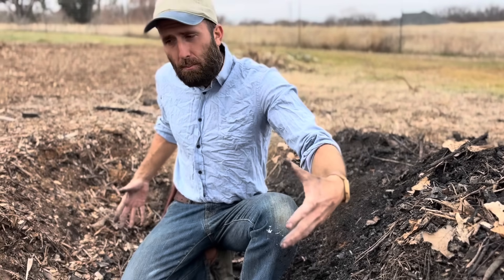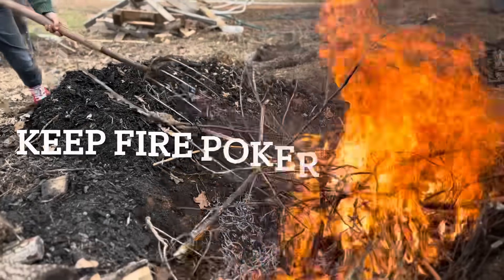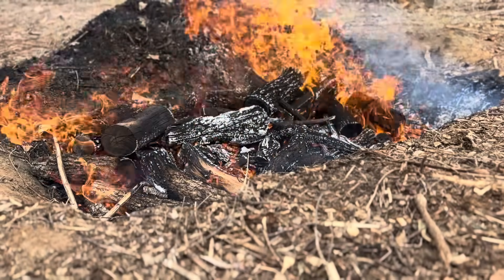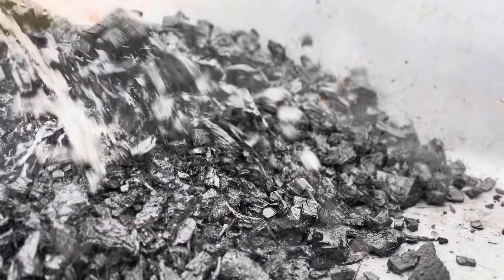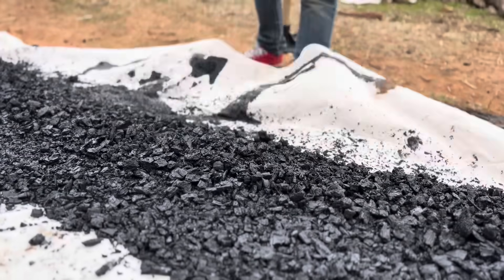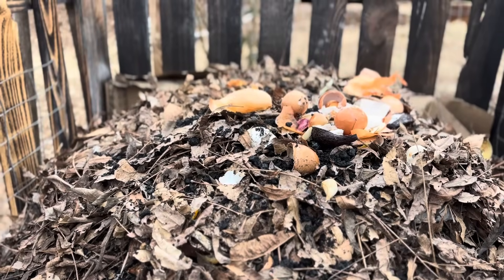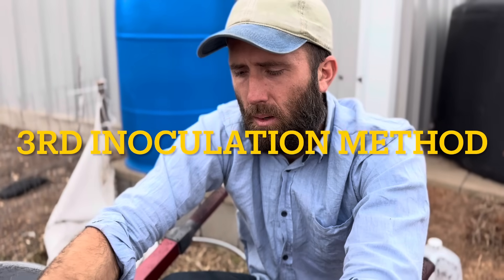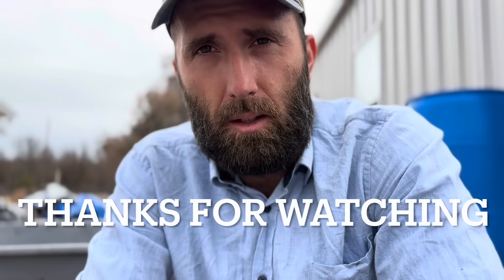Easiest Way to Make Biochar (No Barrel or Drum!)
🔥 Want to make biochar the easy way—without a metal drum or barrel? In this video, I’ll show you the complete process, from making biochar to pulverizing and inoculating it for maximum effectiveness—improving your garden soil! ♻️

✅ Here’s what you’ll learn:
✔️ Step 1: How to make biochar using a simple, low-cost method
✔️ Step 2: Pulverizing biochar for better absorption
✔️ Step 3: Inoculating biochar to supercharge your soil

🔎 Timestamps:
00:00 - Intro
00:30- Part 1: Making Biochar 🔥
06:25- Prat 2: Pulverizing Biochar 🔨
09:20 - Part 3: Inoculating Biochar 🌱
13:13 - Final Thoughts

-Adrian